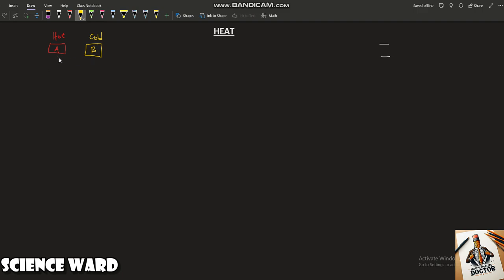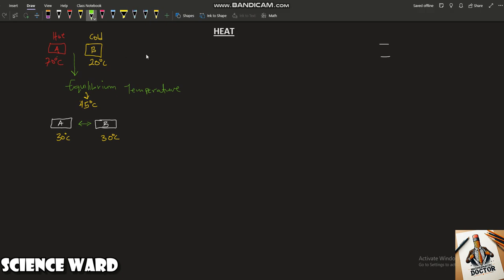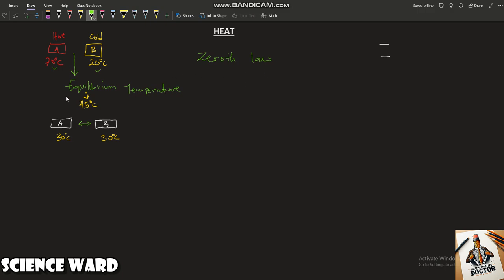HEAT 101: UNDERSTANDING THE BASICS